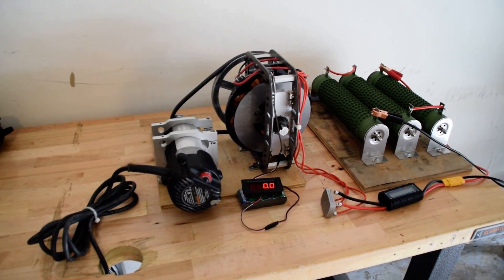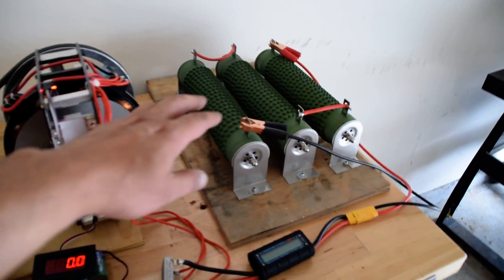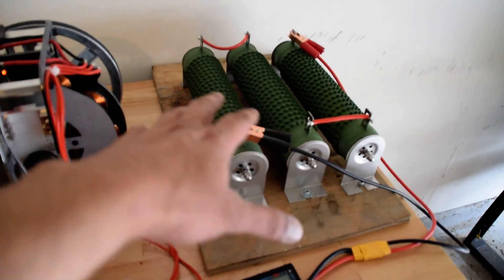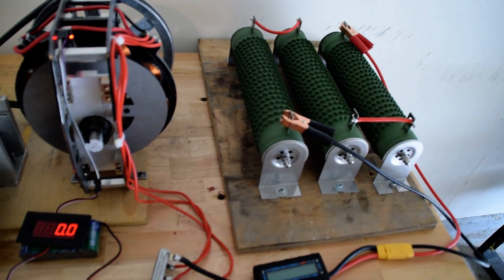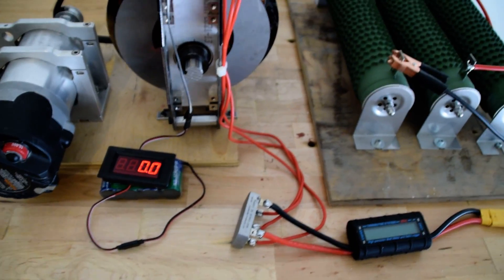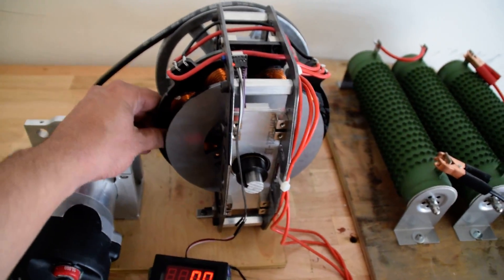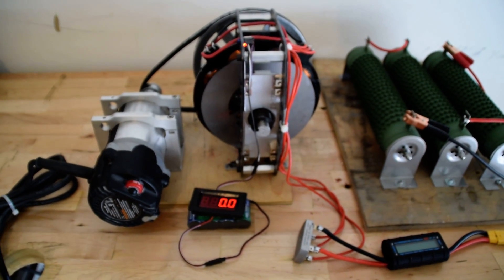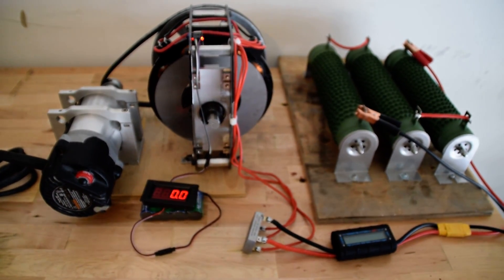Helibug 750W 12V/24V/36V/48V low rpm Axial Flux Alternator/Wind/PMA/Dynamo/Battery Charger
I dont manufacture these at the moment.